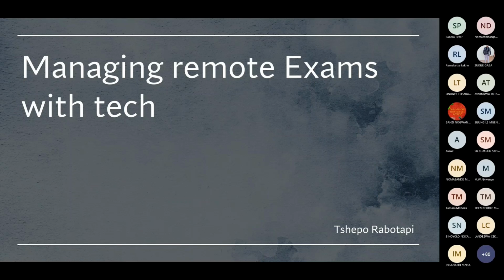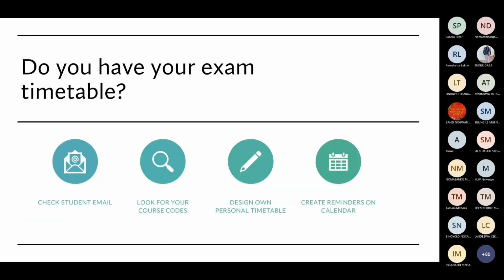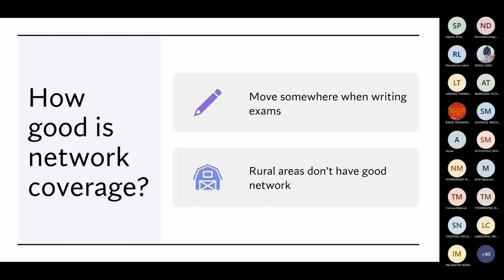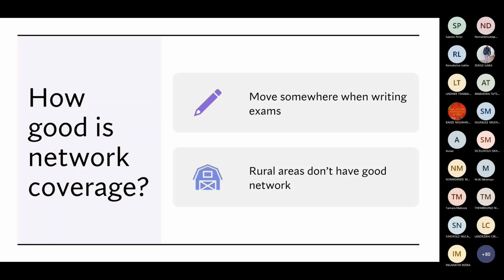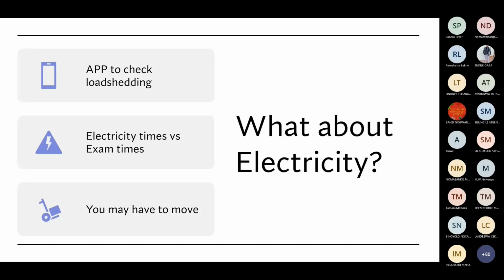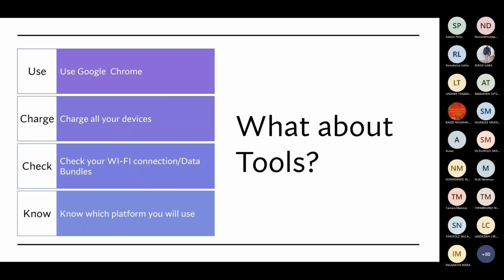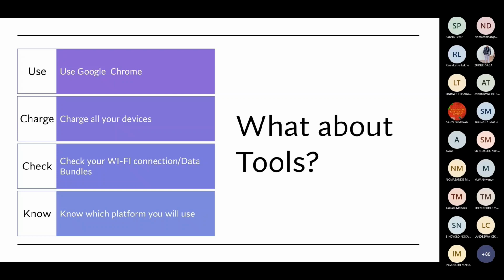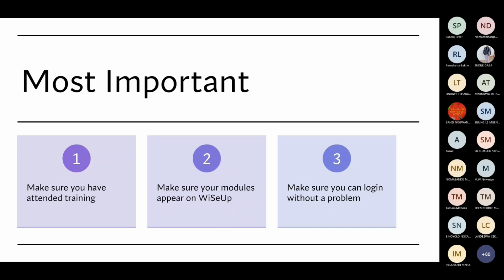Student Success Webinar for lockdown online exams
This is a video of a webinar I conducted to prepare students for online exams during 2021.